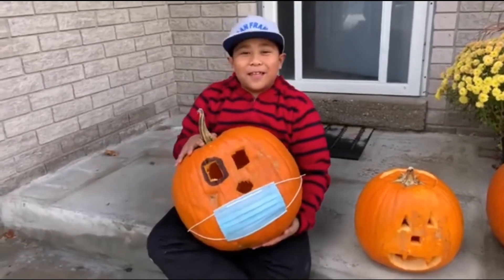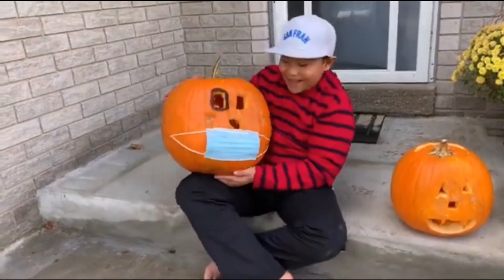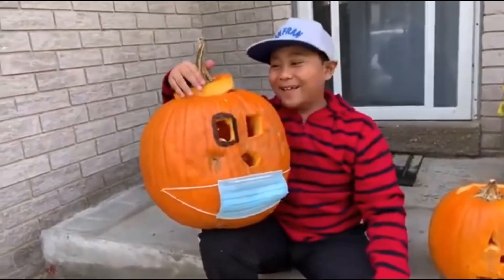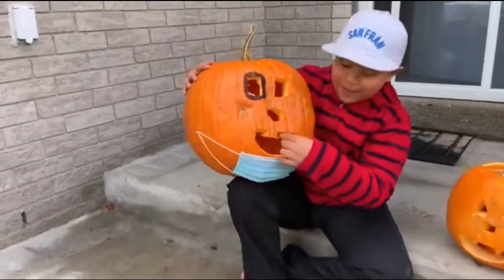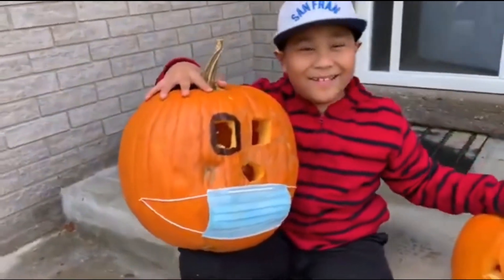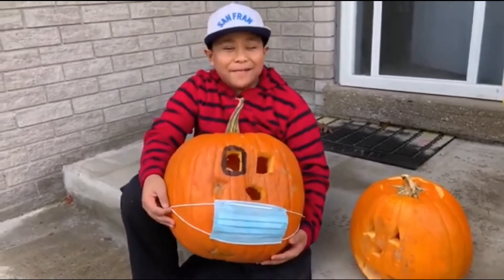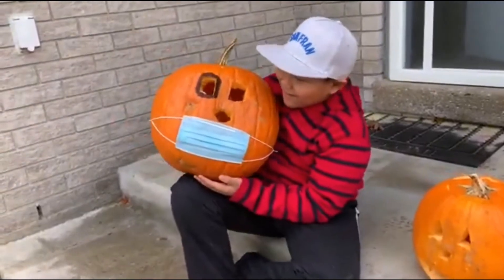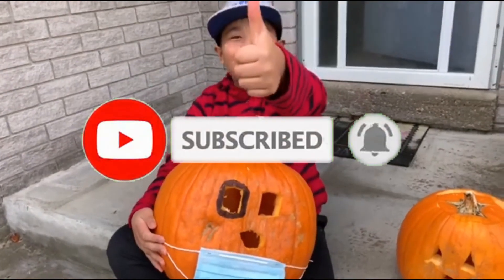TRICK OR TREAT NO MORE! || PUMPKINS IN QUARANTINE🎃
== HELLO 👋🏼 AND WELCOME 🤗 TO FEDERAL POST TV MAGAZINE YOUTUBE CHANNEL!📺 ==

Hello, my FRIEND! My name is Beethoven Crasco, a Filipino-born in Iloilo City, Philippines now residing in Canada for 16 years.

My channel will be promoting family building especially in the aspects of health, financial education, spiritual, good governance.

We believe that making our individual family strong and healthy (in all aspects) helps make a better & healthy society!

The family building includes transferring to our children the right values and morals in life.

This will be their foundation on how they act and decide when they become movers in society when they grow up!

I'm an advocate of federalism and I redefined it by comparing the system to a family structured set up - thus I named my channel Federal POST TV Magazine.

federalism is like running a family stayhealthyfortheFAMILY! ( physically, financially, and spiritually)

THANK YOU & GOD BLESS US!

⚠ STAY SAFE AND HEALTHY FOR THE FAMILY! 💯